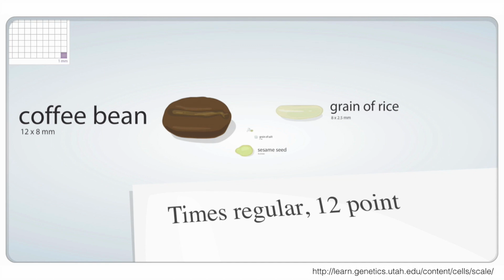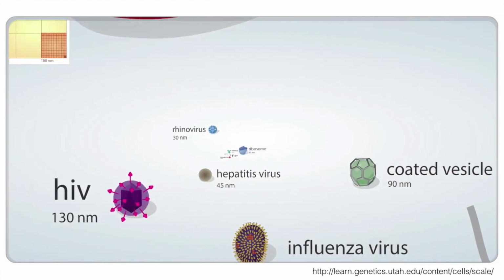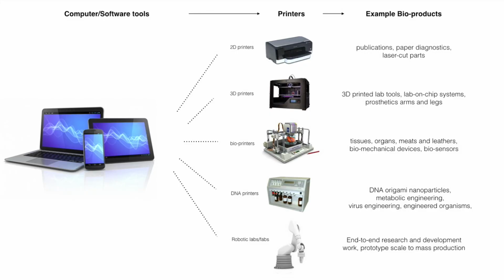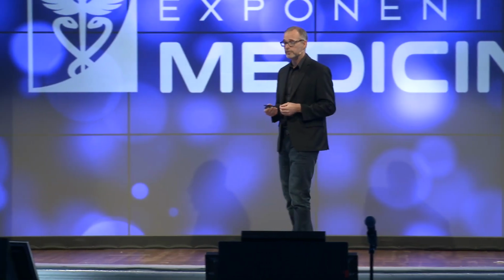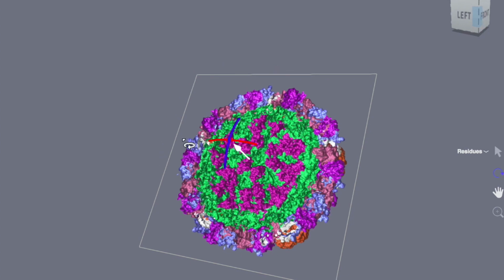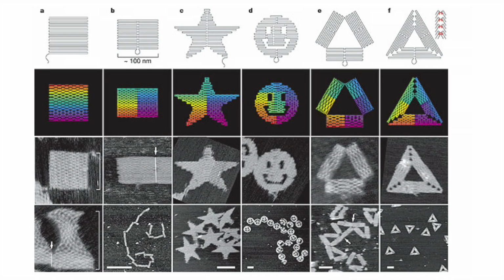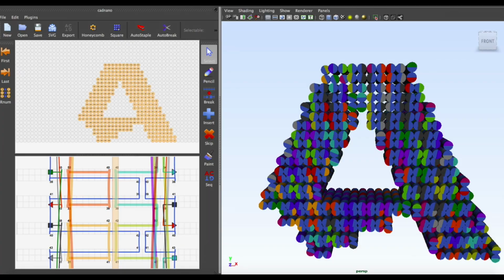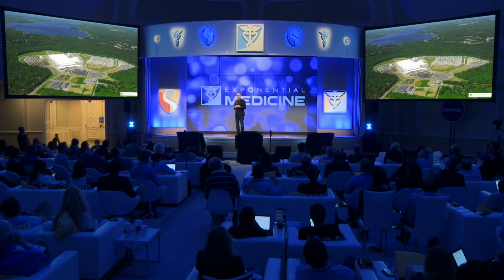Nanotechnology & NanoMedicine | Andrew Hessel | Exponential Medicine 2015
Exponential Medicine is a unique and intensive four-day experience that gathers world-class faculty, innovators and organizations from across the biomedical and technology spectrum to explore and leverage the convergence of fast moving technologies in the reinvention and future of health and medicine.